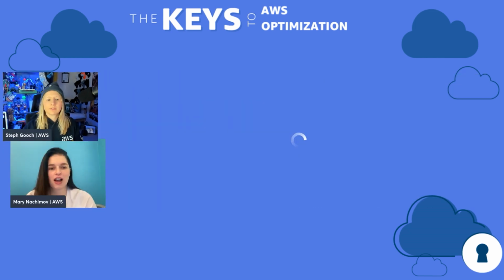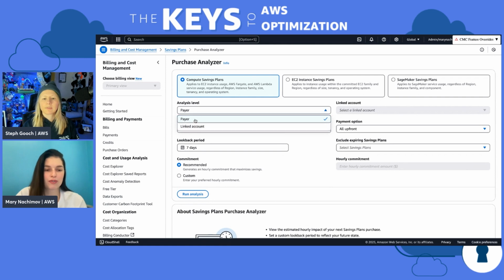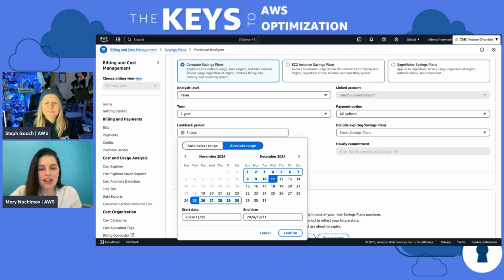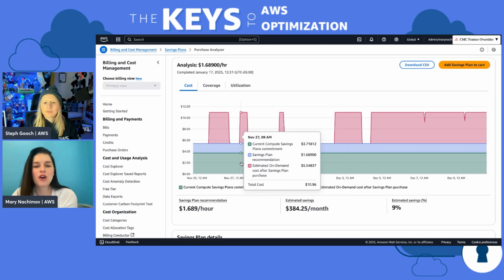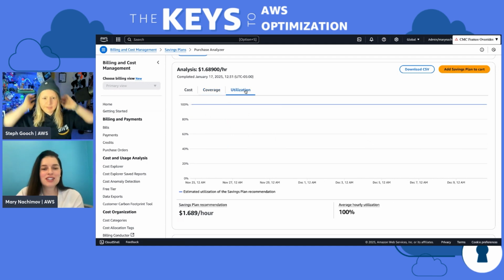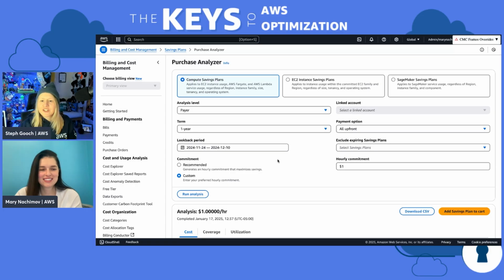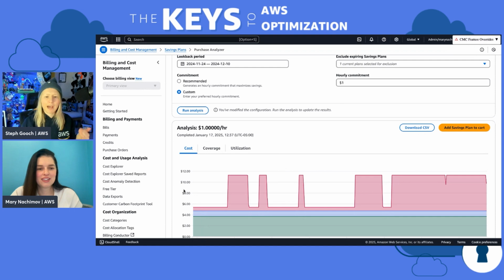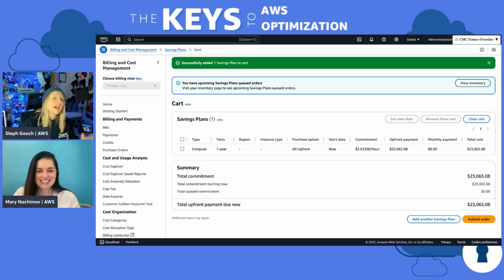AWS Savings Plan Analyzer Demo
Want to learn how to use the new AWS Savings Plans Analyzer? Checkout this demo where we cover all the key features you need to know about!